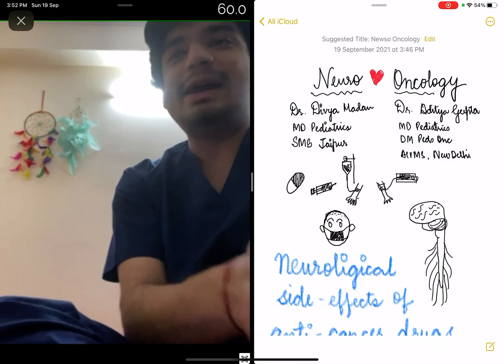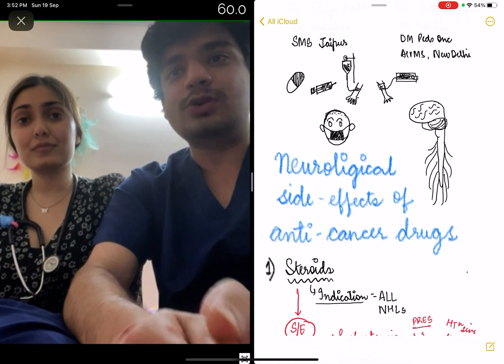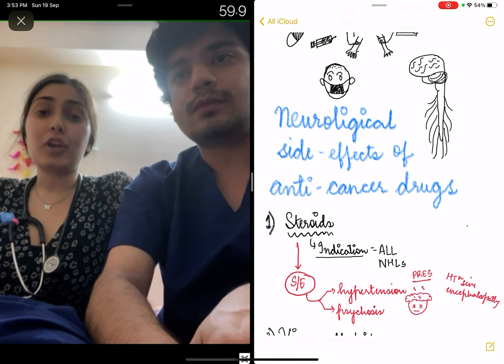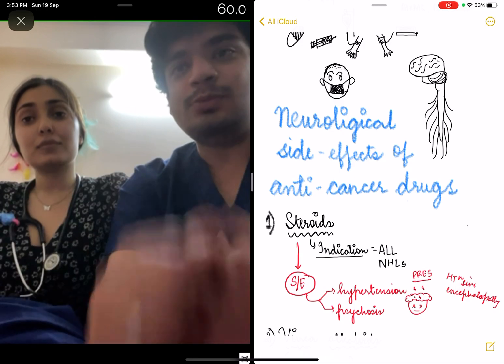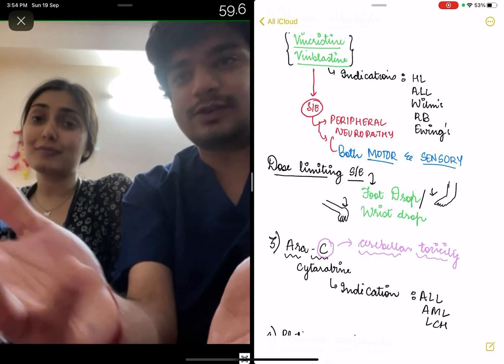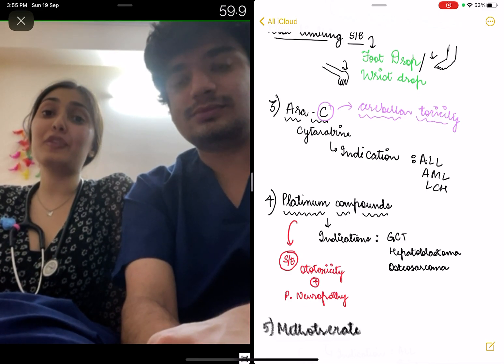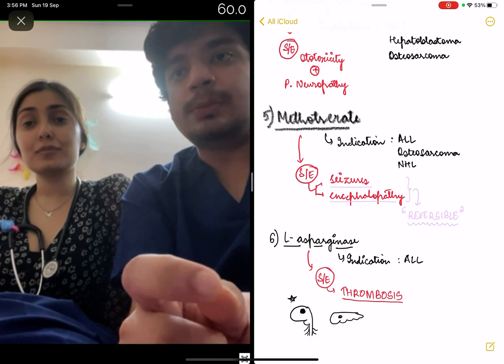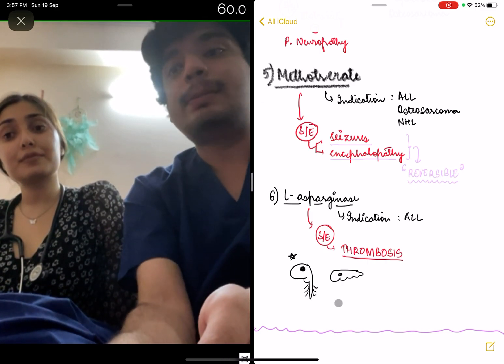chalopadho NEUROLOGICAL S/E OF ANTICANCER DRUGS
NEUROLOGY ❤️ ONCOLOGY
ft. Dr Aditya Gupta